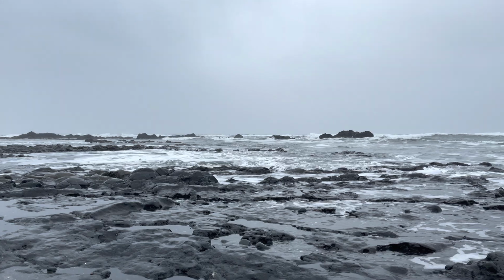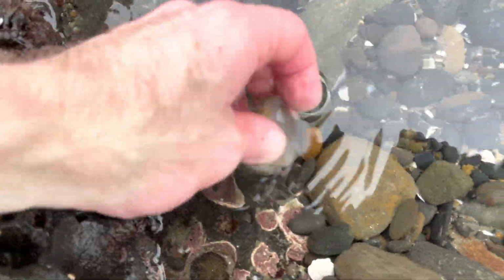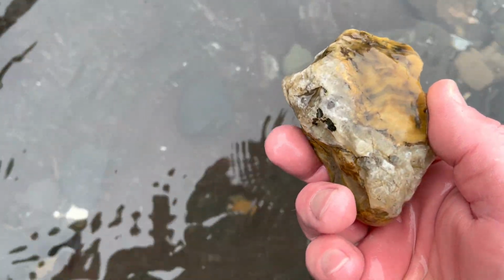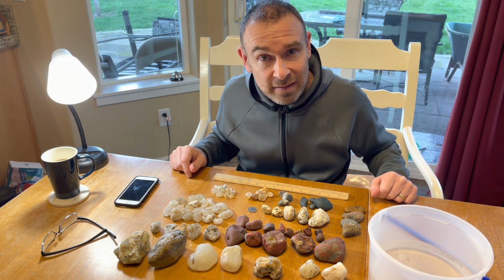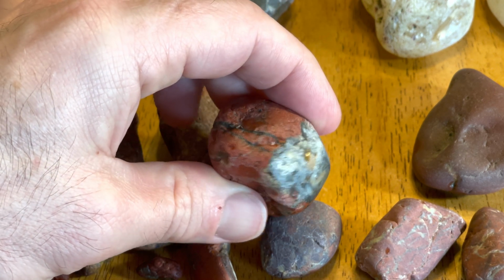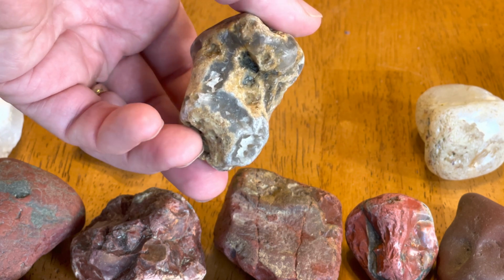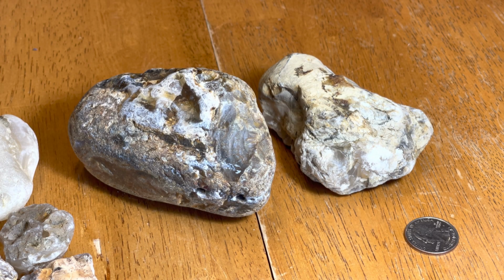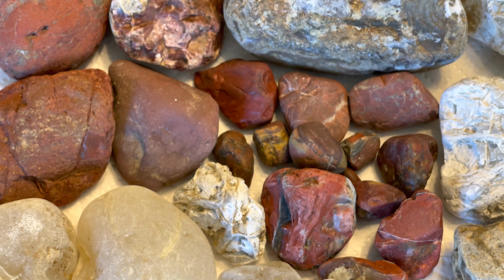Finding Agates on the Oregon Coast | Rockhounding on the Beach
Agates are common on the Oregon Coast. But it's not always easy finding big ones. I give you my tips and tricks for how to find agates on Oregon Coast beaches.

Successful rockhounding on the beach takes a bit of effort. But if you're serious about finding agates on the beach, you'll be able to!

In this video I show you my rockhounding trip to the Oregon Coast. I then clean them.

If you're interested in a more detailed video on how to clean agates, please check out my daughter's video here:

If you're interested in my raingear, check out this link here:

I get commissions if you buy anything using my links, so please and thank you!